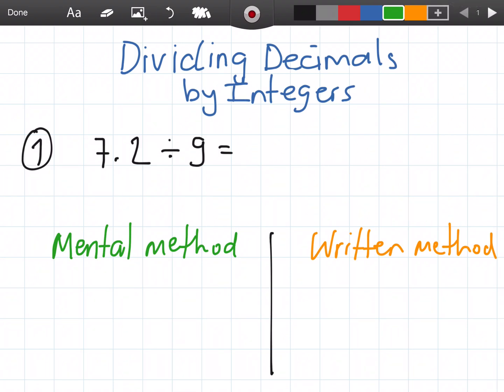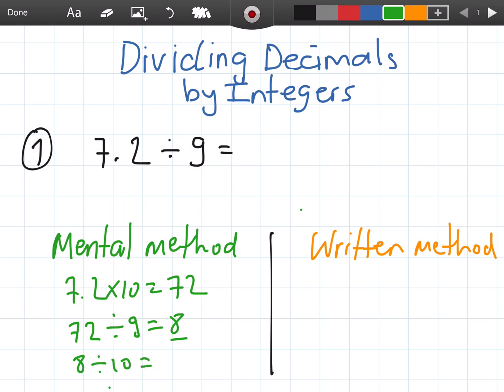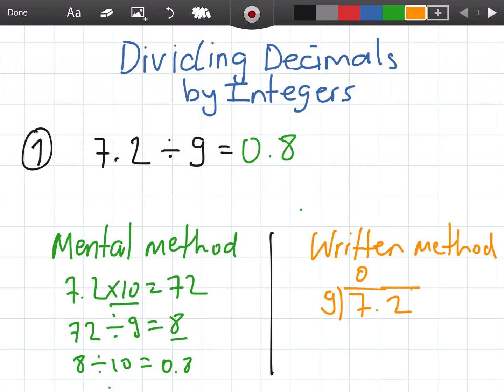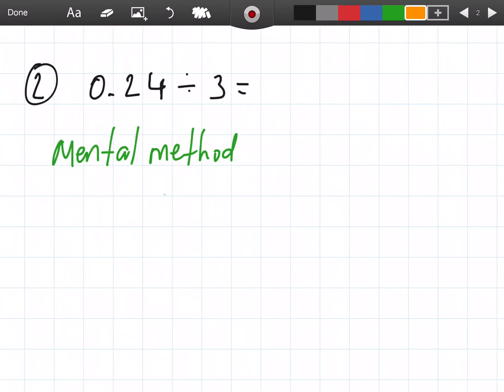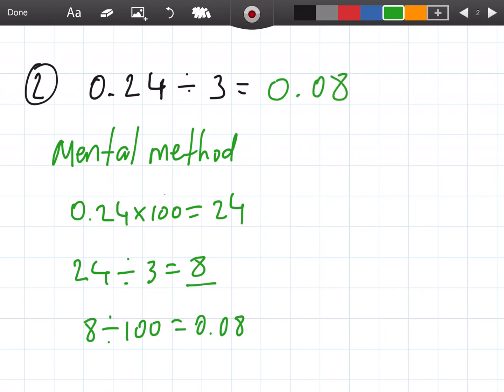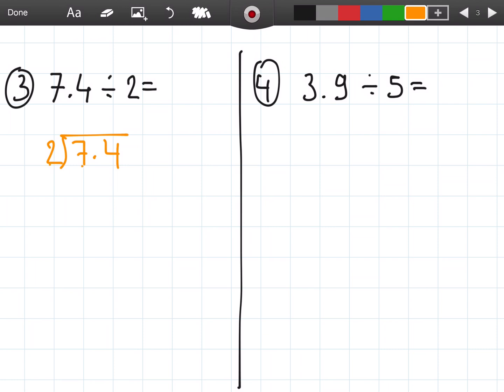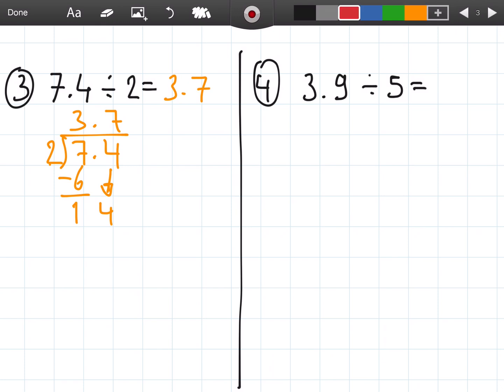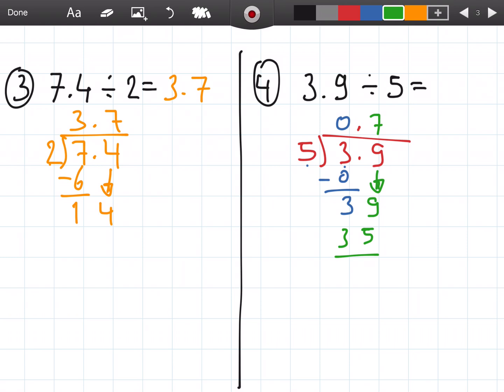Dividing Decimals by Integers (Lesson 1)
Dividing decimals by single-digit integers - Lesson 1